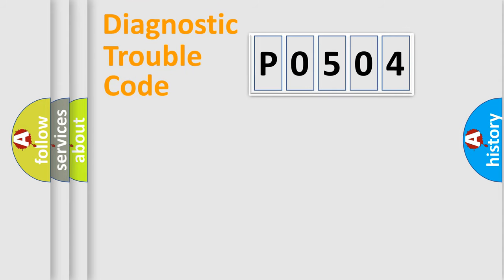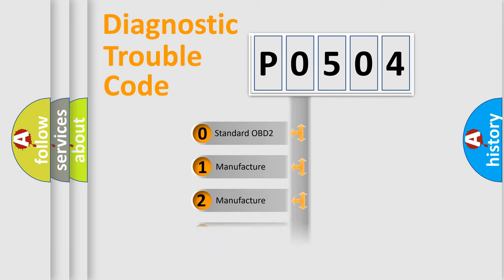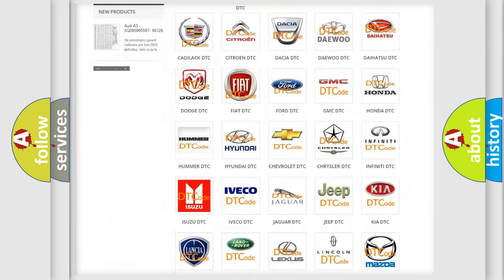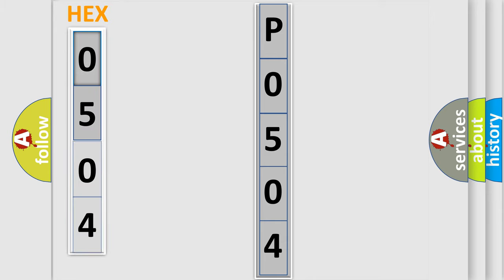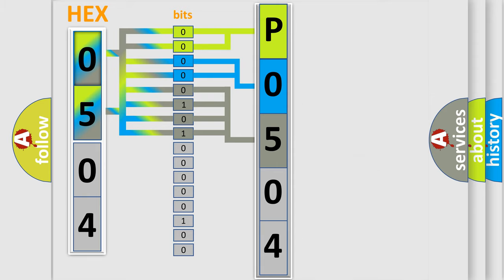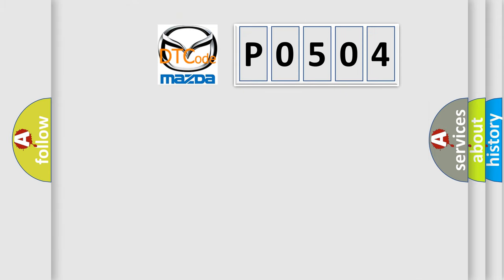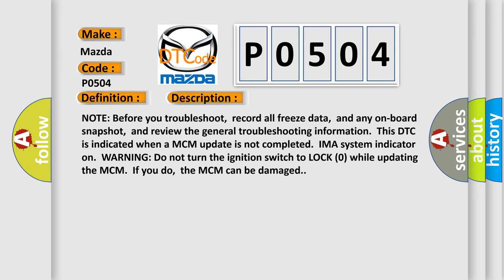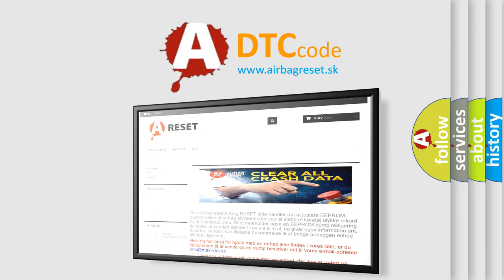DTC Mazda P0504 Short Explanation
Contents:
0:21 Basic DTC analysis according to OBD2 protocol standard.
1:48 Insight into programming
2:58 A diagnostically understandable description of the Diagnostic Trouble Code
3:05 Basic error definition

Make:
Mazda
Code:
P0504
Definition:
MCM and BCM Program Version Mismatch
Description: